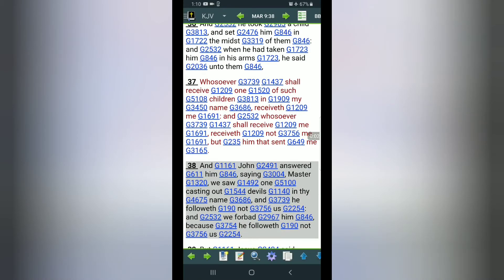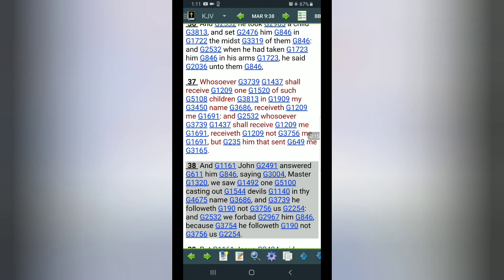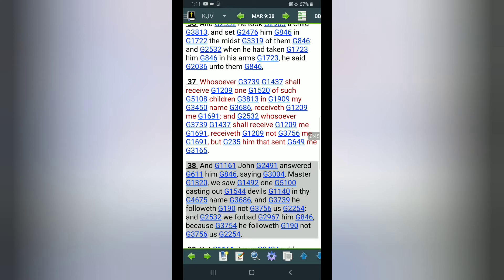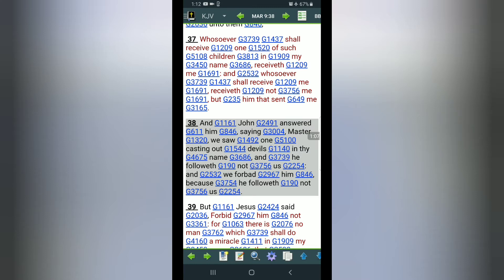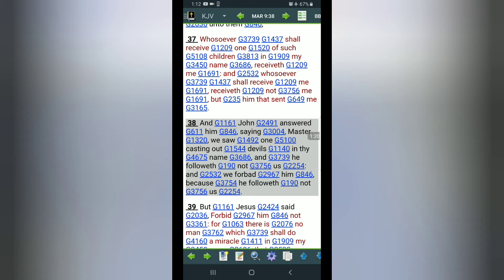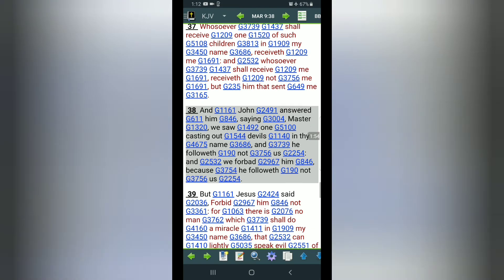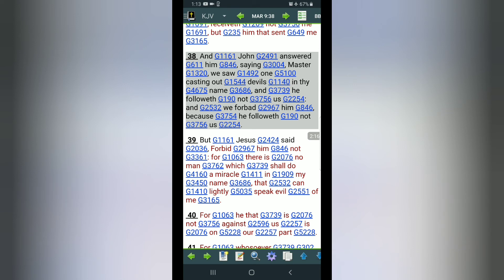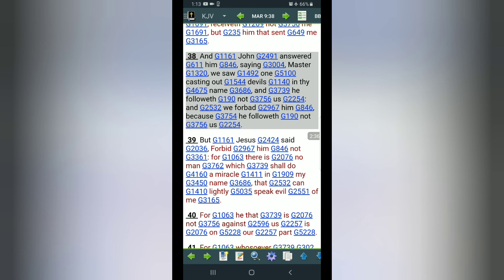DID JOHN FOLLOWED CHRIST❓